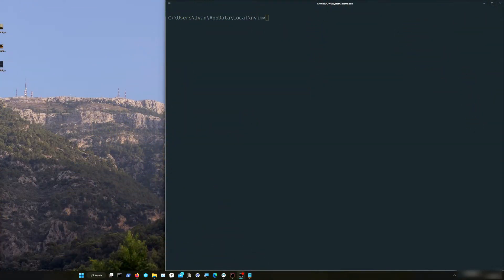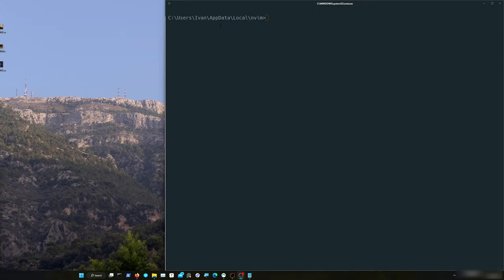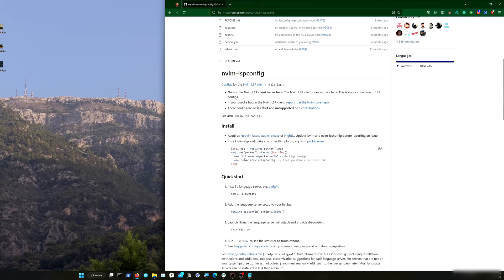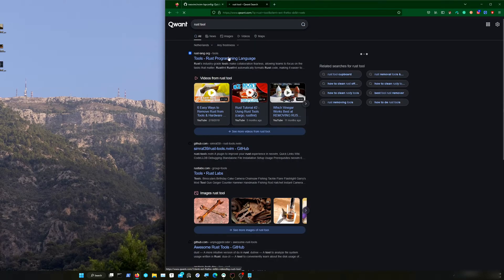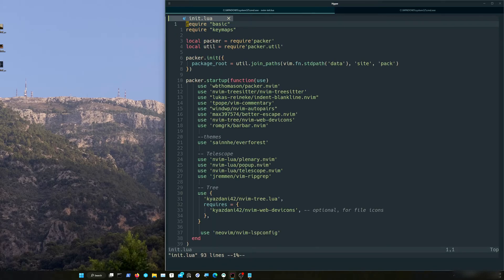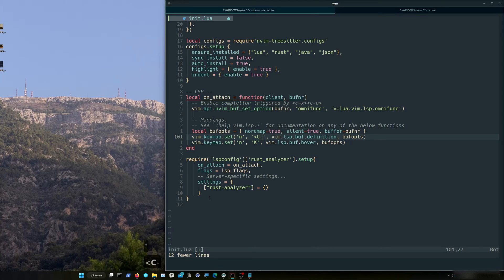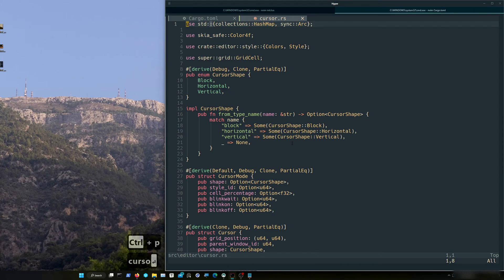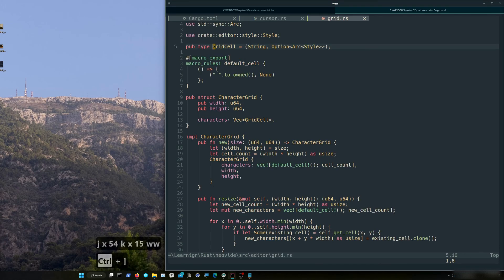Neovim Tutorial - LSP Setup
At the end of this video, you will have the LSP server configured in your Neovim.

Language Server Protocol (LSP) is a middleware between IDE and language analyzers.

LSP config brings a range of functions into Neovim: correct auto-complete, navigating to definition or implementation, renaming based on the context, etc.
Chapters:
0:00 Intro
0:13 What is LSP?
0:55 Install LSP with Packer
2:02 Two Ways to configure LSP
2:40 Get Language Server
3:10 LSP Setup
4:06 Demo
5:25 End